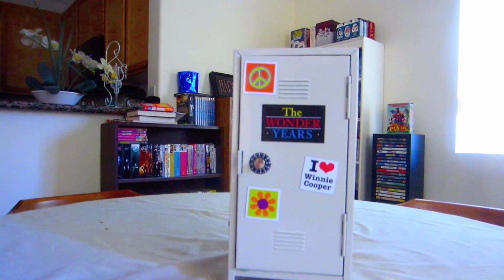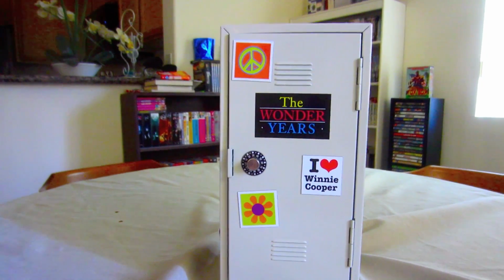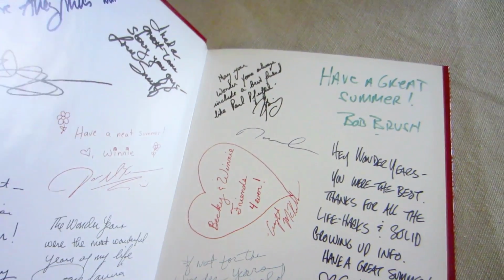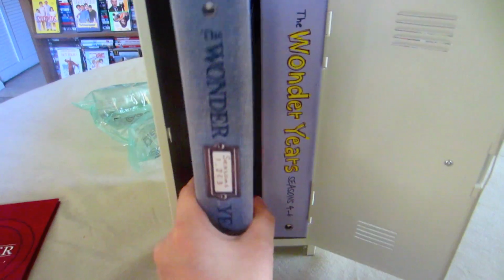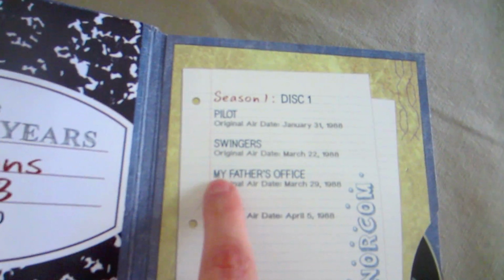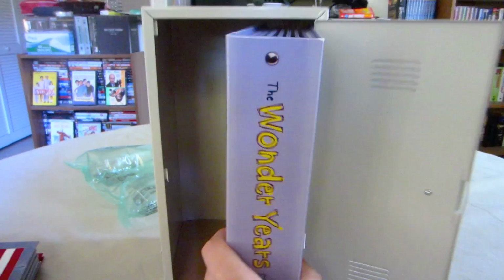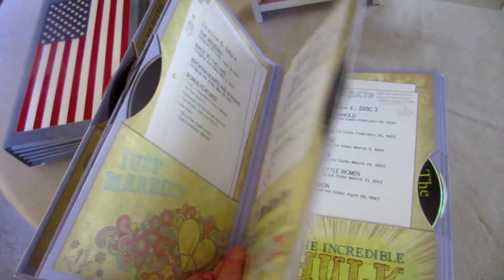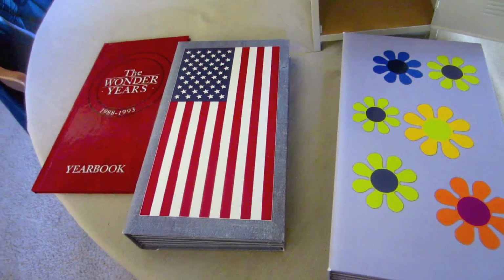The Wonder Years Complete Series DVD Unboxing And Review ( Locker Set )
In this video I Unbox & Review The Wonder Years Complete Series 26 DVD Set from StarVista Entertainment/Time Life.